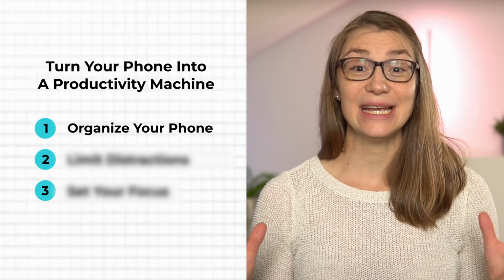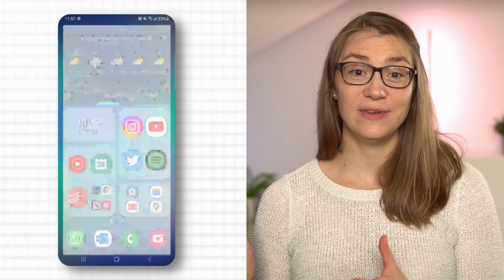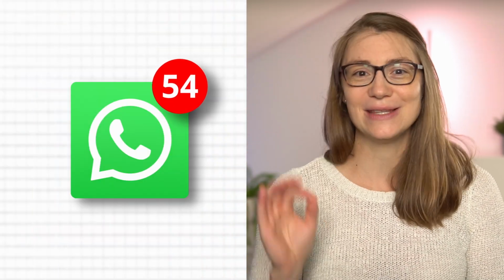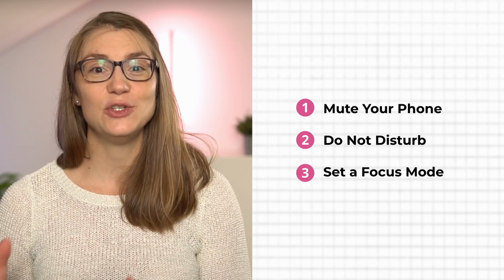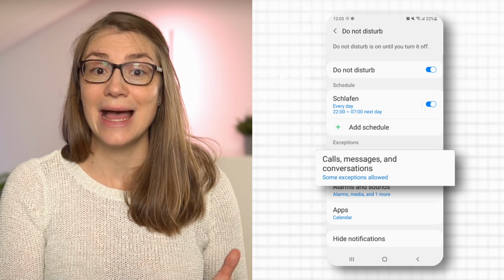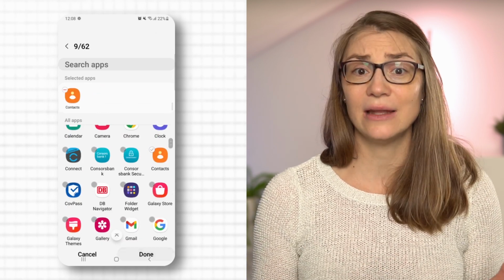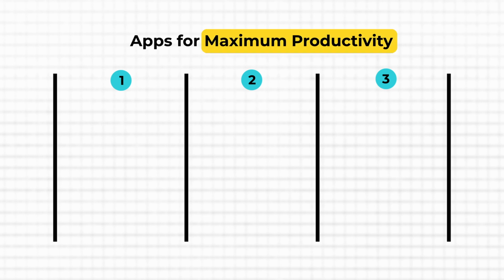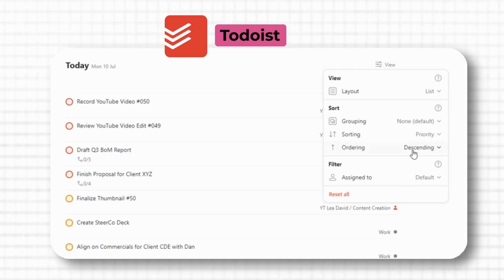The ULTIMATE Phone Setup for Productivity